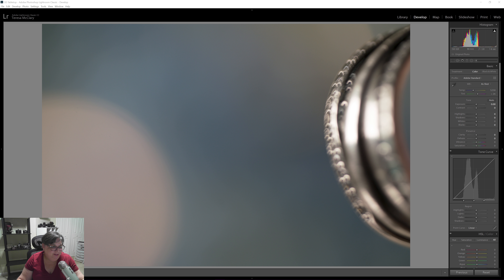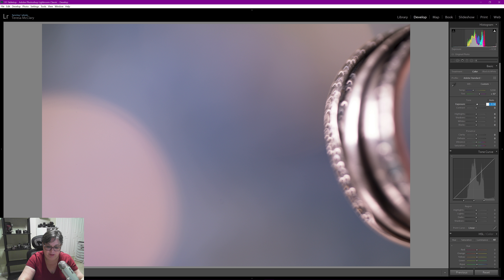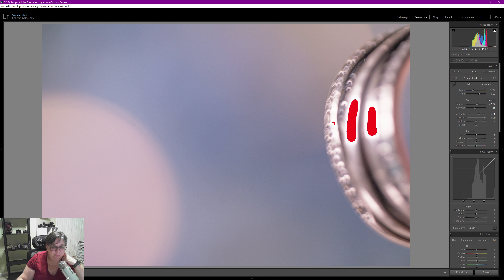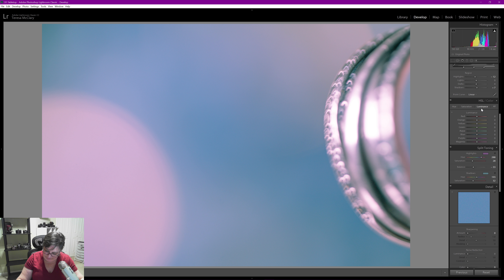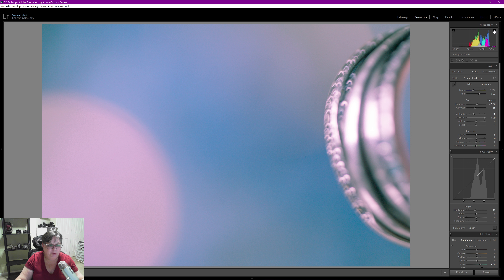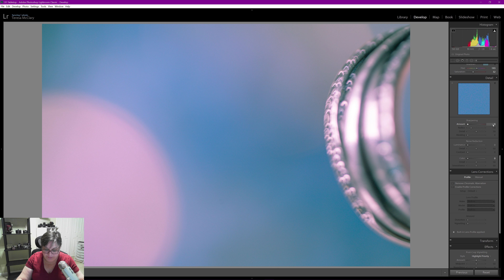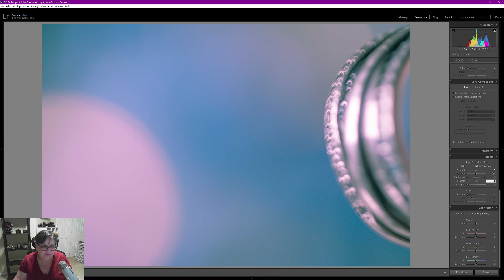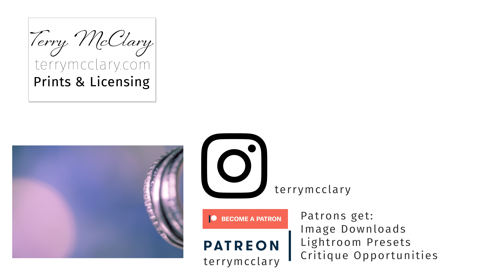Quick Edit #6 - Split Toning Abstract Photo Edit in Lightroom Classic CC